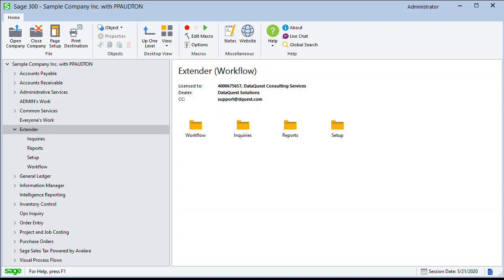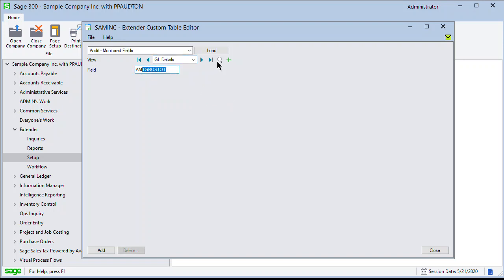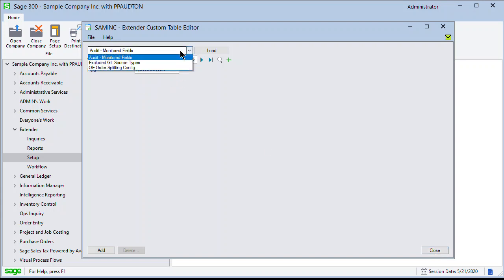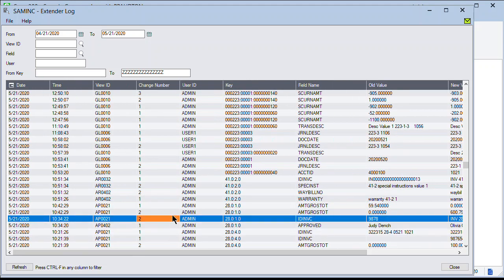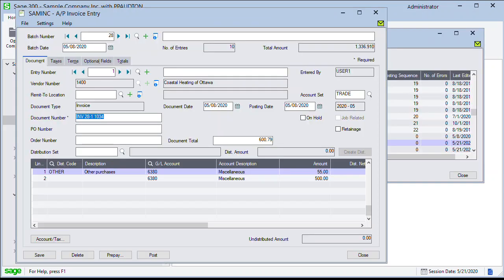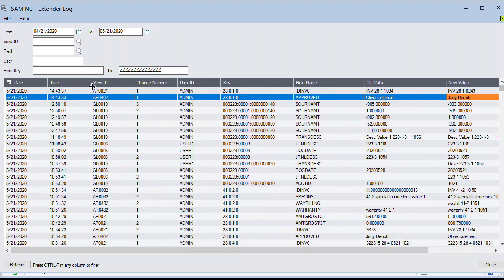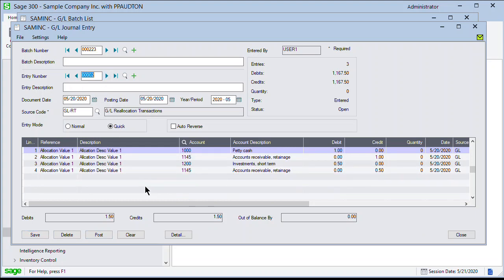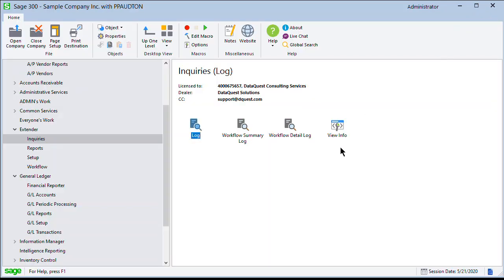Sage 300 GL AP and AR Audits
Using Orchid Extender, this script will monitor for changes to transactions that were made by a user different that the user that originally created the transaction.     It allows for configuration of which fields should get tracked and stamps a log record containing Date and Time of change, user that made the change and the before and after values.